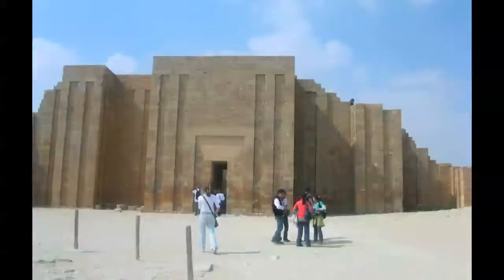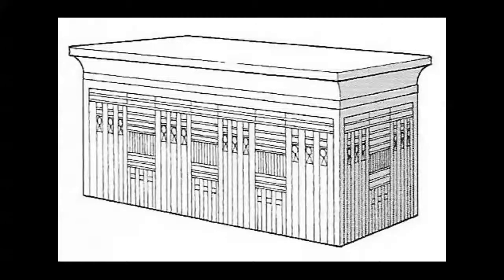Statue of Osiris (Ancient Art Podcast 4)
Episode 4 re-uploaded in its entirety. Everything you didn't know you wanted to know about Osiris and didn't think to ask! Episode 4 of the Ancient Art Podcast checks out a real Egyptian Mystery, a relatively recent acquisition at the Art Institute of Chicago, the Statue of Osiris, complete with trap doors, hollow cavities, fake mummies, and false doorways. But it's not just fun and games. We also look the ancient stylistic tradition of funerary architecture and explore its evolving context over millennia of Egyptian history, including a close peek at the Coffin of Khnum-nakht at the Metropolitan Museum of Art in New York and more! Explore more episodes, image galleries, credits, transcripts, and additional resources